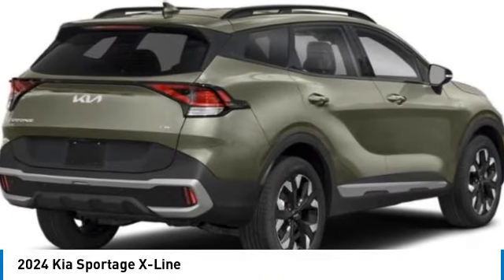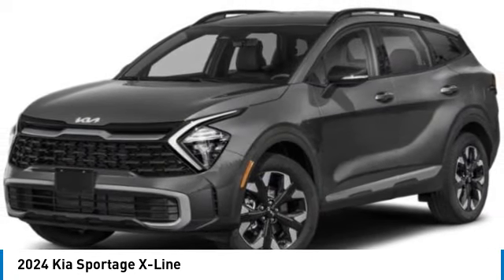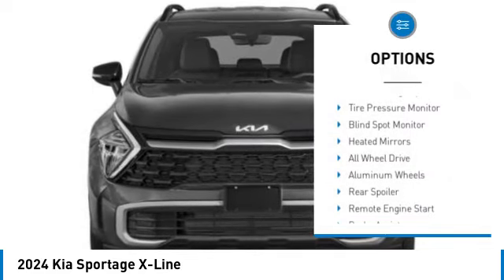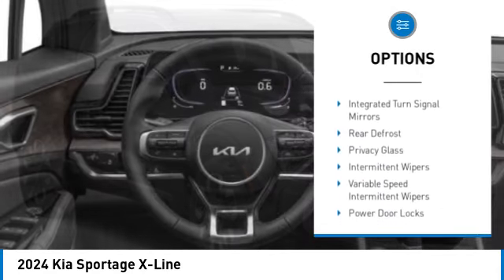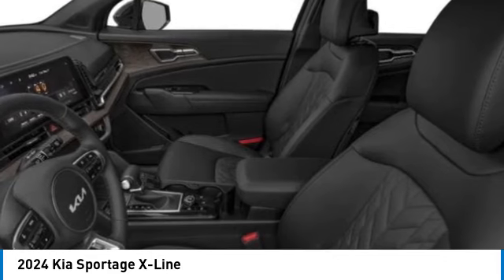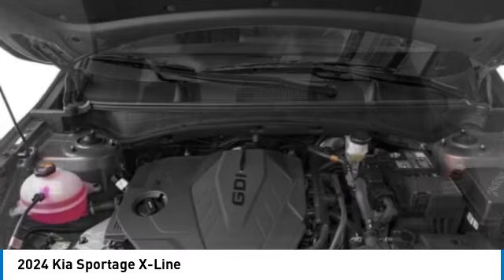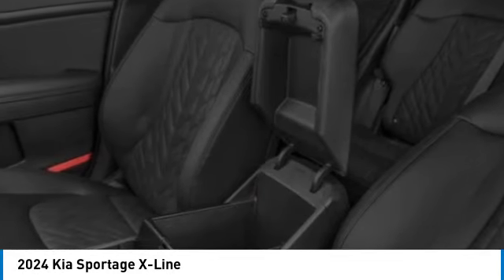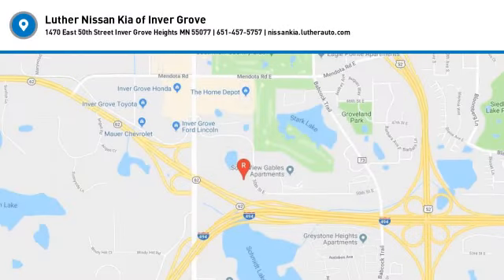2024 Kia Sportage Inver Grove Heights,St Paul,Minneapolis 26839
2024 Kia Sportage X-Line

You'll love this 2024 Kia Sportage. This is a sport utility you'll want to take home. Call and get in touch with Luther Nissan Kia of Inver Grove directly, and be the first to open the sport utility door today!